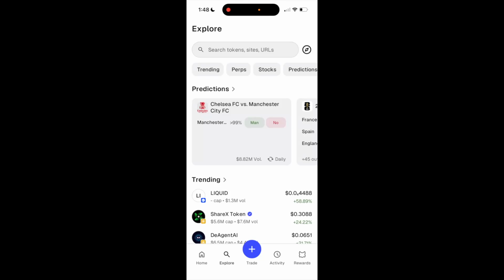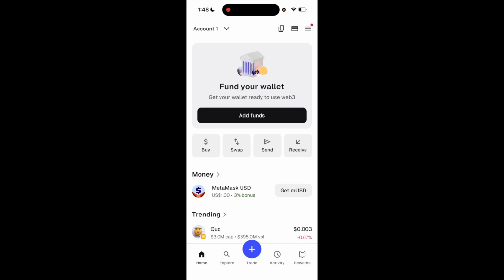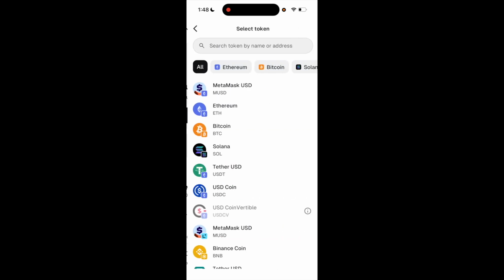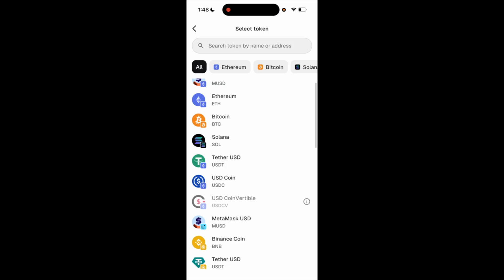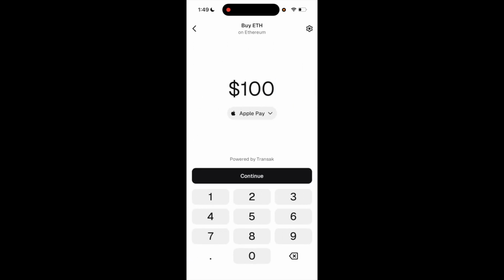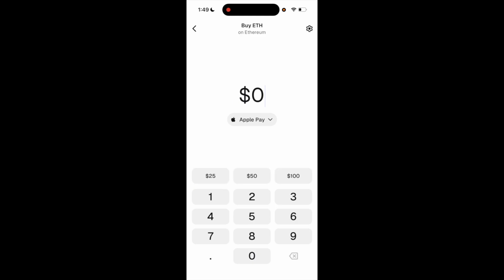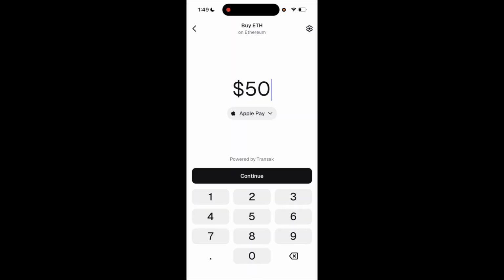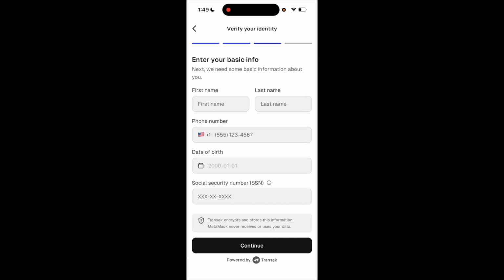How To Add Ethereum To Your Wallet On MetaMask | Step By Step Guide - MetaMask Tutorial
Learn how to add Ethereum to your wallet on MetaMask with this detailed step-by-step MetaMask tutorial for beginners. If you’re getting started with crypto, Ethereum (ETH) is one of the most widely used digital assets and is essential for paying gas fees, interacting with decentralized apps (dApps), and trading tokens on the blockchain. MetaMask is one of the most popular crypto wallets, making it easy to store, send, receive, and manage your ETH securely.

In this MetaMask tutorial, you’ll learn exactly how to add Ethereum to your wallet using multiple methods. The easiest way is by using the built-in “Buy” feature inside MetaMask, which allows you to purchase ETH using a debit card, credit card, or bank transfer. You can also transfer Ethereum from major exchanges like Coinbase, Binance, or Kraken by copying your MetaMask wallet address and sending ETH directly to your wallet on the Ethereum Mainnet.

We’ll also walk you through how to find your wallet address, how to select the correct network, and how to confirm your transaction so your funds arrive safely. Understanding gas fees, transaction times, and network congestion is also important, and this guide will help you avoid common mistakes when adding ETH to MetaMask.

You’ll also learn essential security tips, including double-checking wallet addresses, avoiding phishing scams, and protecting your private keys and seed phrase. These best practices are critical when managing cryptocurrency and keeping your funds safe.

If you’re searching for how to add Ethereum to MetaMask, how to deposit ETH into MetaMask, how to fund MetaMask wallet, or how to buy Ethereum step by step, this tutorial has everything you need. By the end of this guide, you’ll know exactly how to add Ethereum to your MetaMask wallet safely and confidently so you can start using crypto with ease.